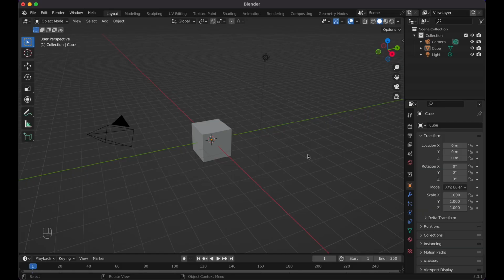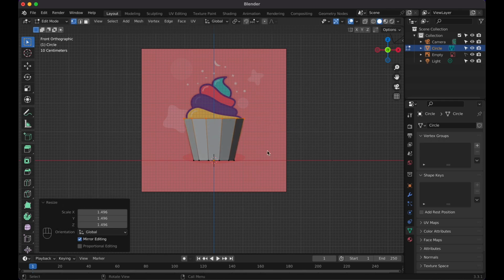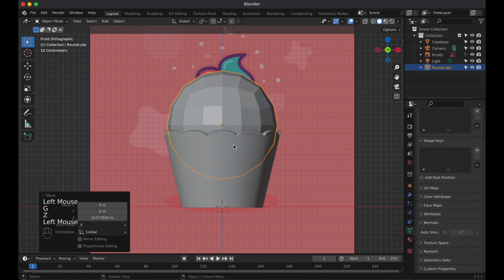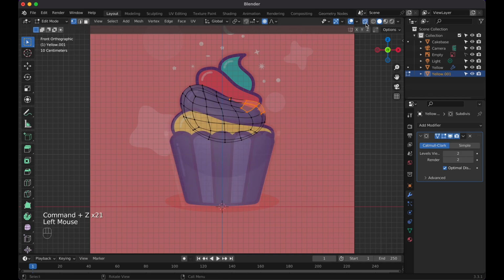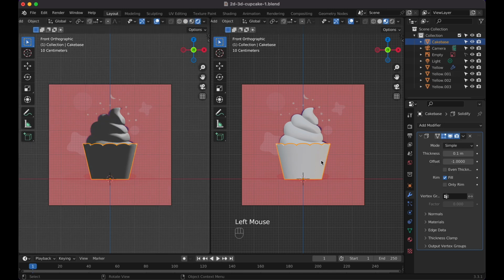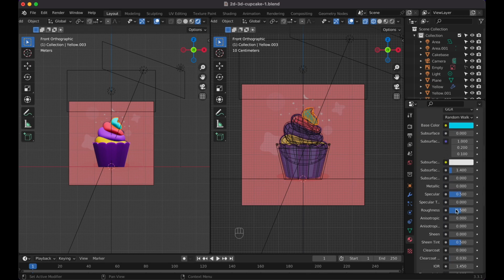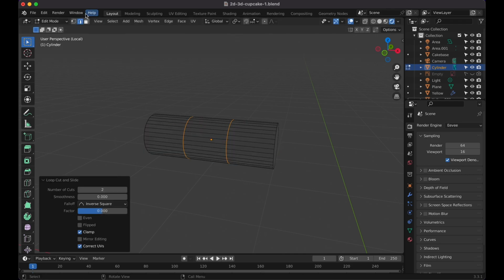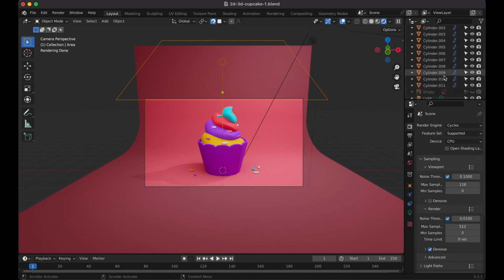Turn 2D Image into 3D in 15 Minutes Easy with Blender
Turn 2D Image into 3D in 15 Minutes Easy with Blender. Today, we will convert a 2D image into a 3D model using Blender 3.3.1 in this easy beginner friendly tutorial. We will create a cupcake from scratch.